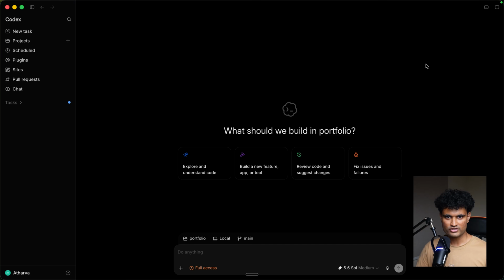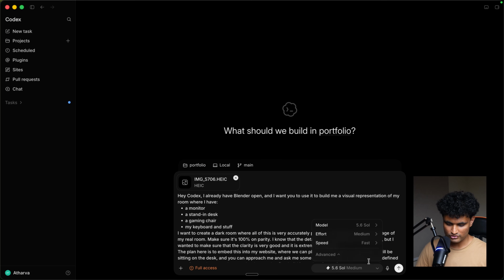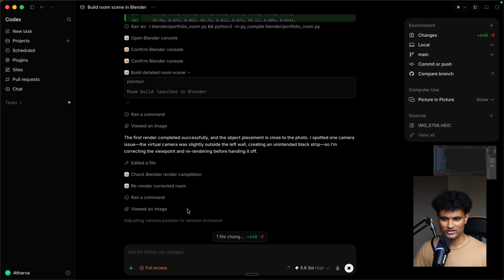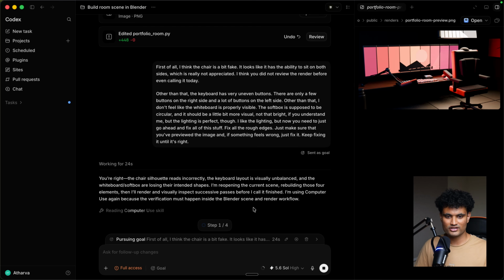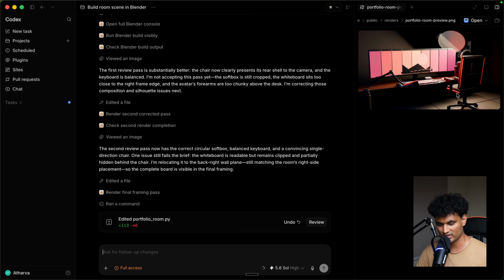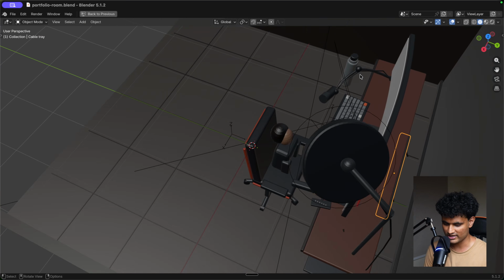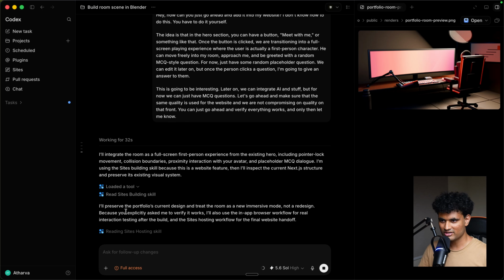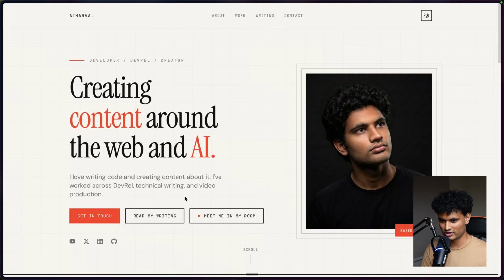I asked Codex to use Blender, and here is the result...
I let Codex use Blender through computer-use, and the results are just phenomenal. I think I'll do more 3d stuff with Codex moving forward, maybe some web based games?

TIMESTAMPS

Not for this one :)